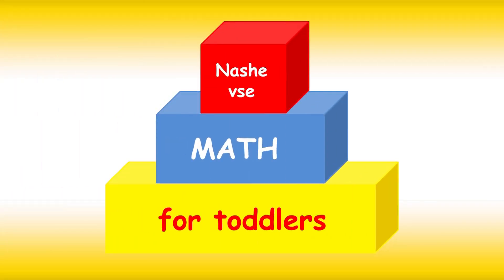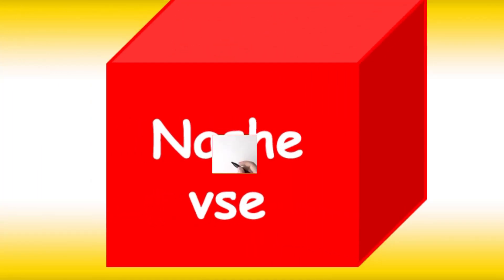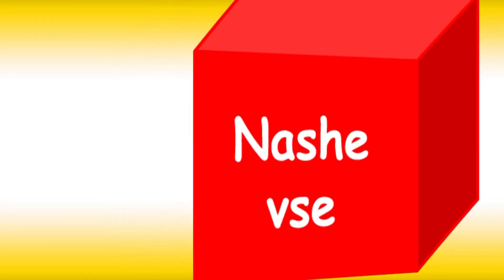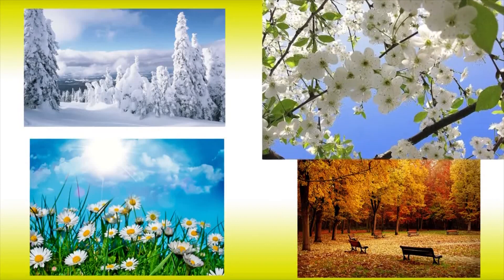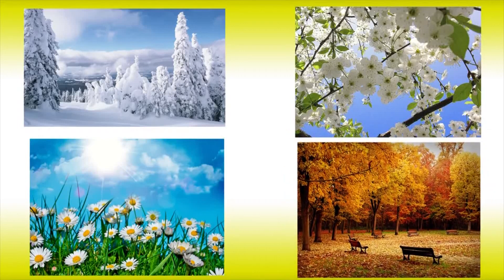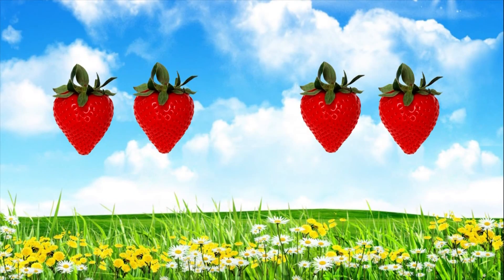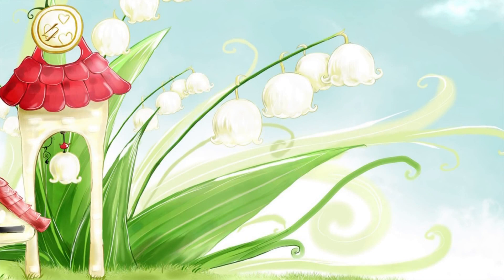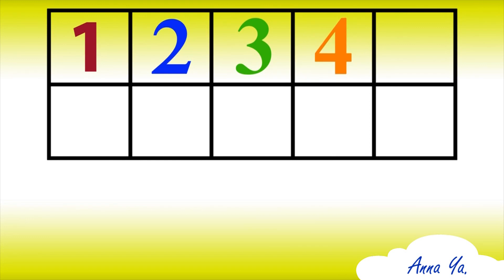Math for toddlers. THE NUMBER 4. Learning to count. YarMin St.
Educational video for children to learn the number 4.

Likee: nenashevse